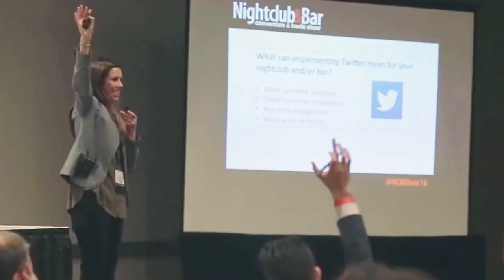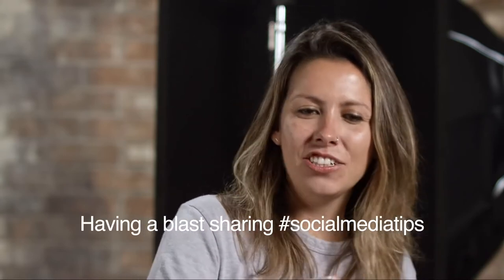How to Use Twitter for Your Online Business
Twitter can be a great marketing tool for businesses of every size because this social media platform or Social Media Marketing is an easy and convenient way to stay on top of industry trends, connect with customers and prospects, and promote your brand.
The Journey is what everyday entrepreneurs, like you, need to follow in the pursuit of online success. In this video, Emma and Justin teach you some best practices to maximize your reach with Twitter for your online business.